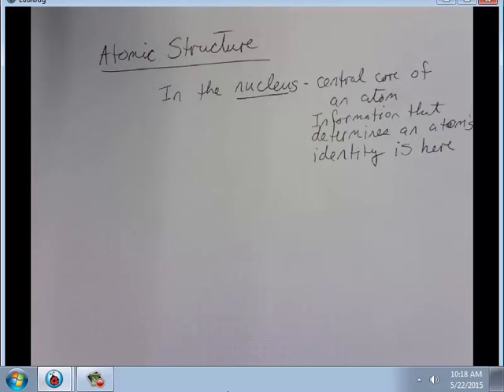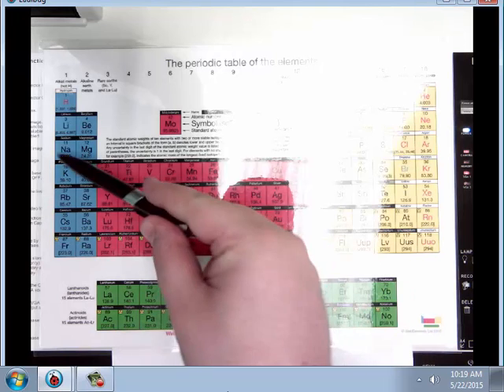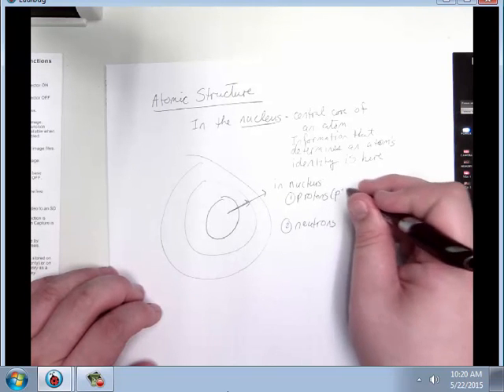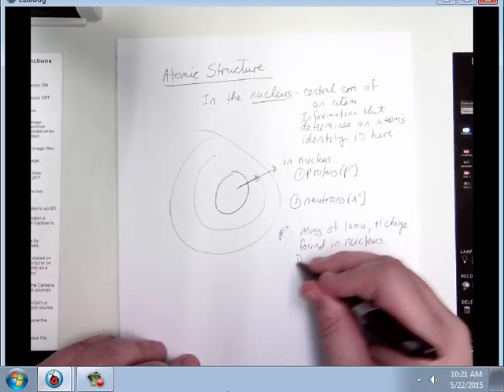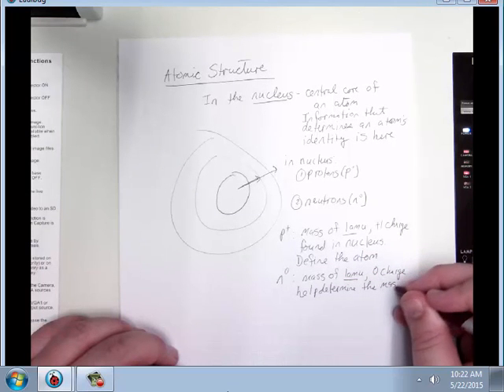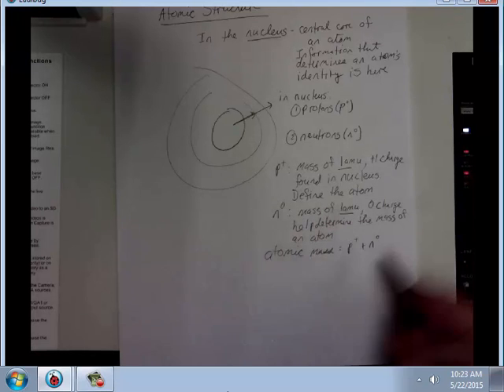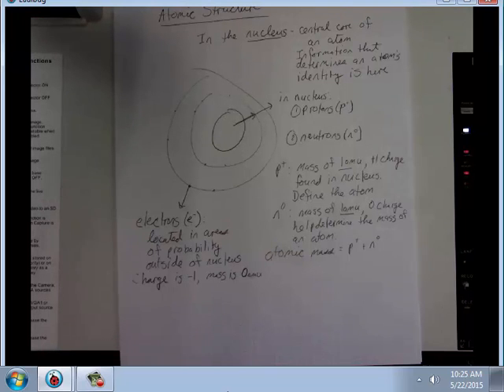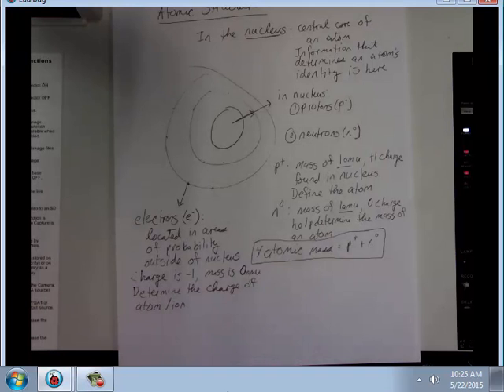CHM 190 Review-Atomic Structure